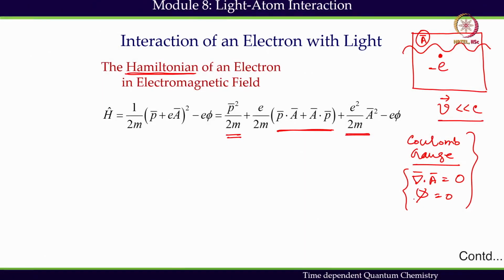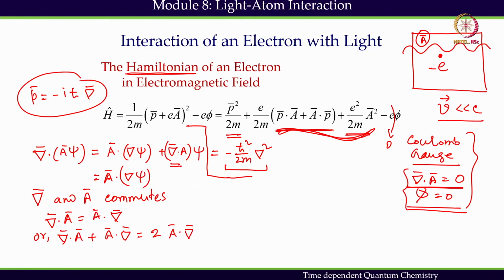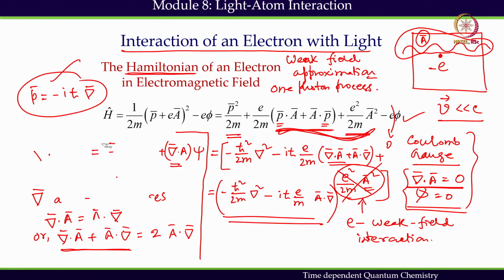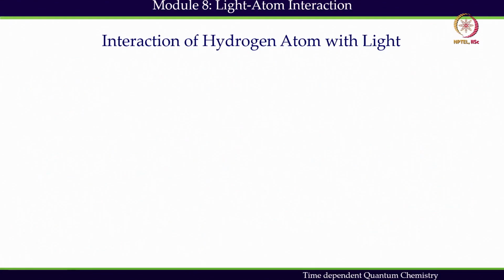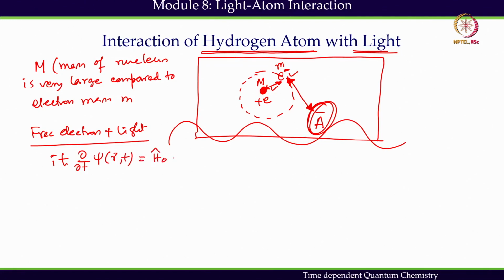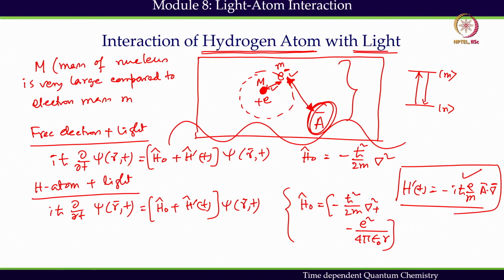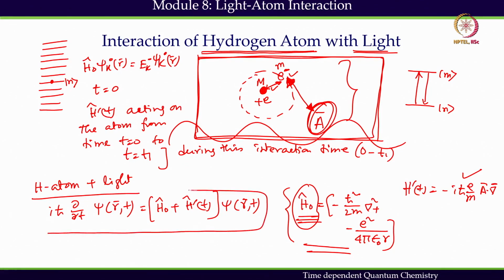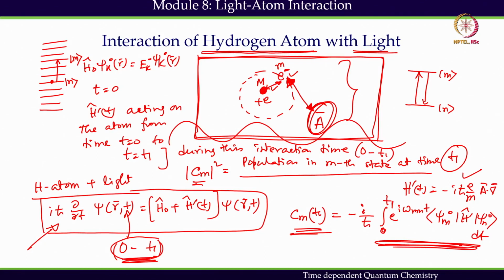Mod 10 Lec 52 Hamiltonian for Light-Atom Interaction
Vector Potential in Hamiltonian